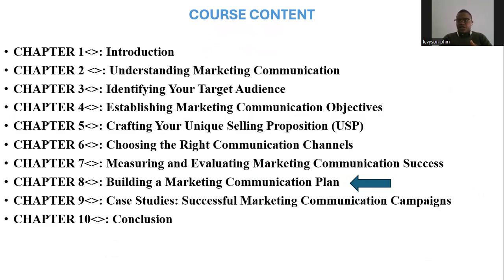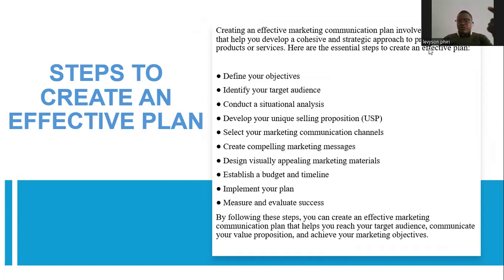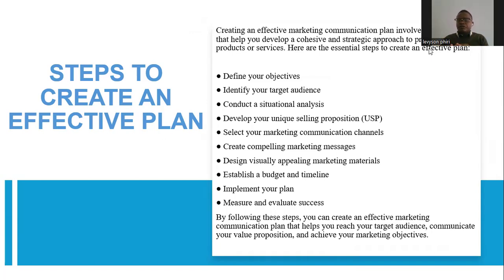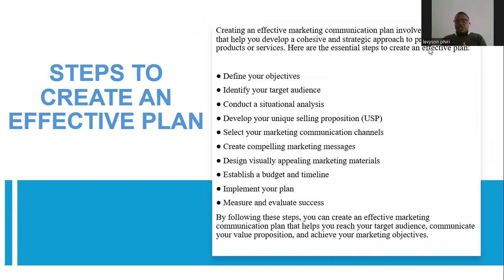MARKETING COMMUNICATION CHAPTER 8